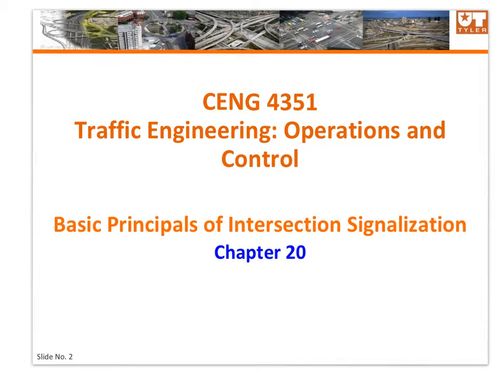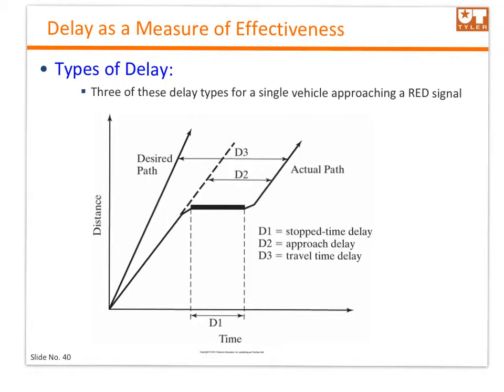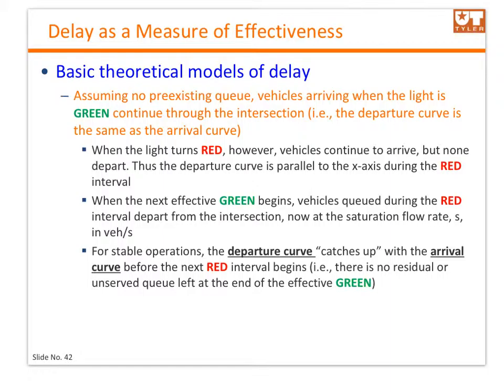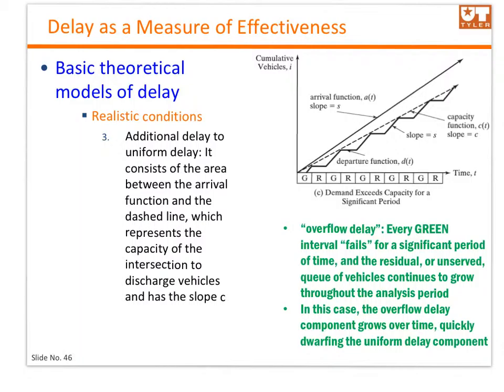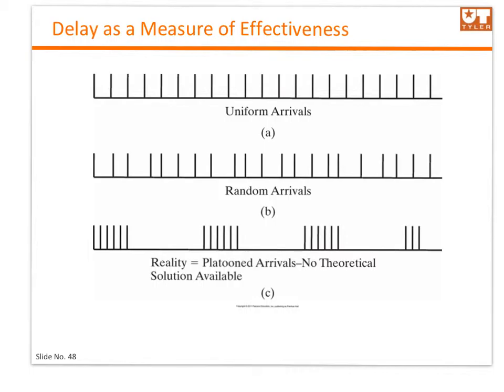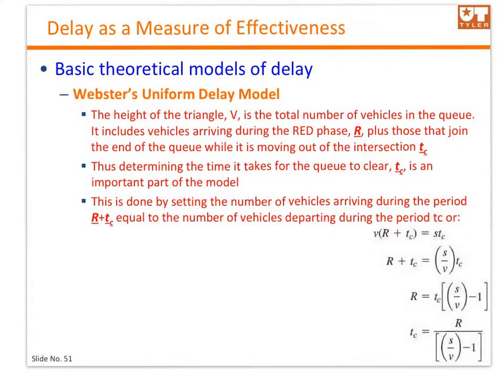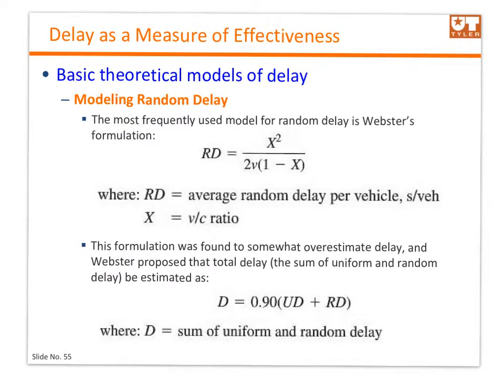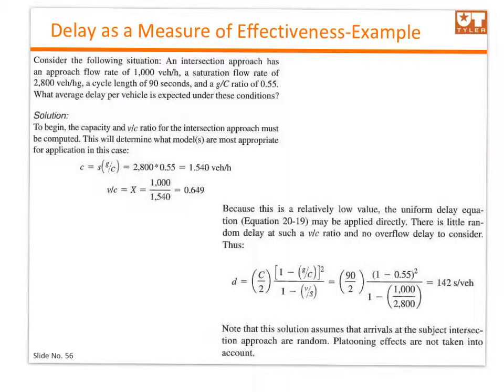CENG 4351-Chapter 20-Part 2